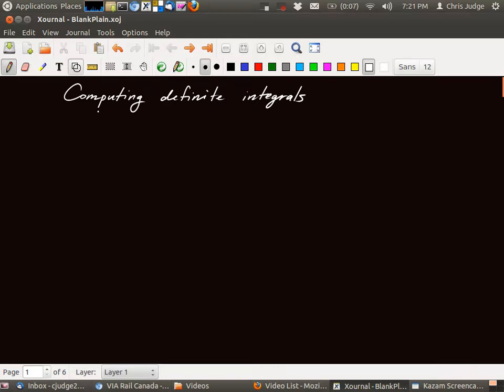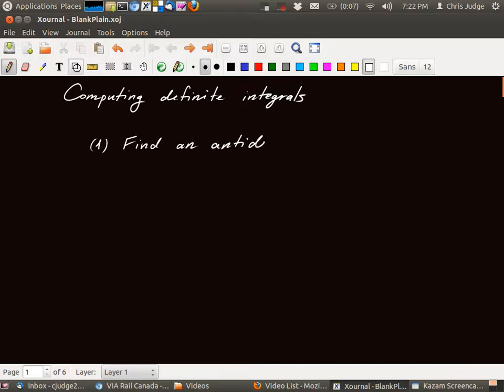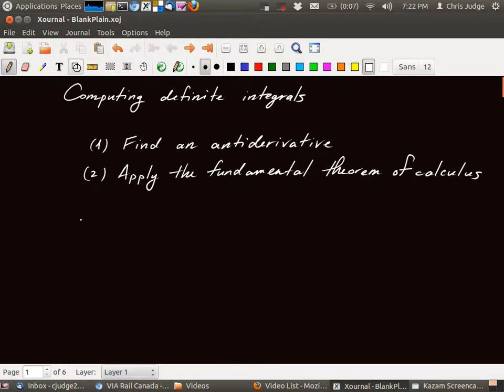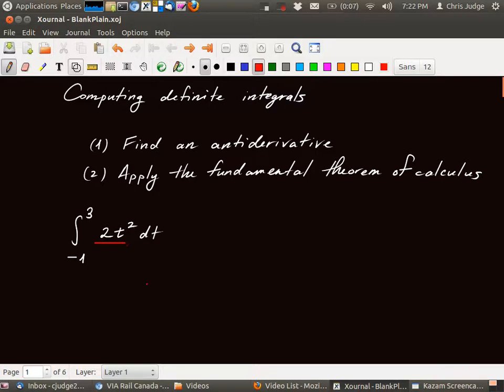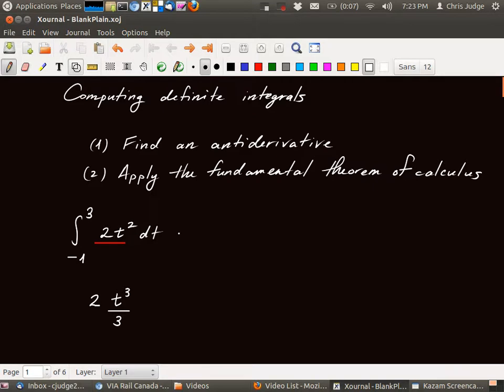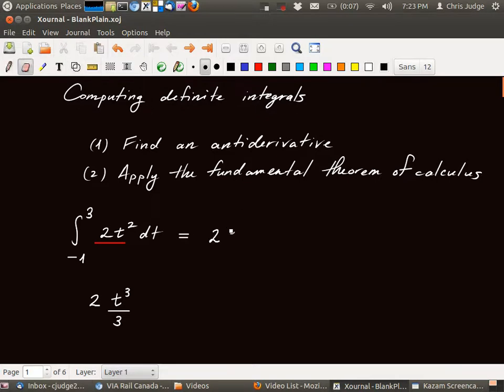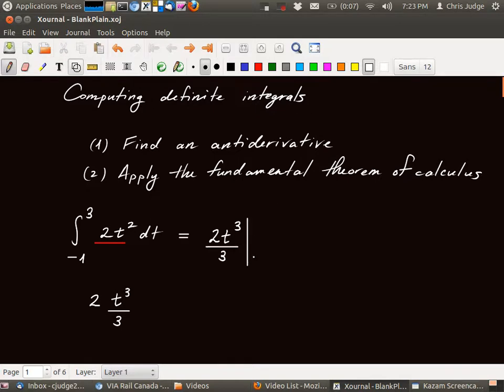Section 7.3 Evaluating definite integrals of elementary functions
This video showshow to evaluate definite integrals using antiderivatives
and the Fundamental theorem of calculus.